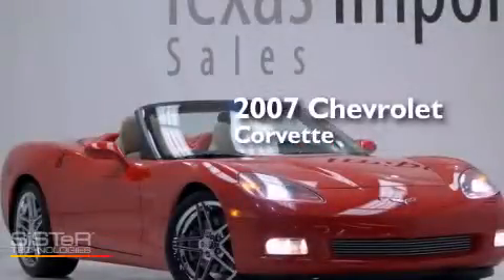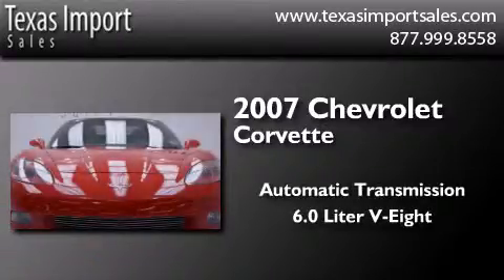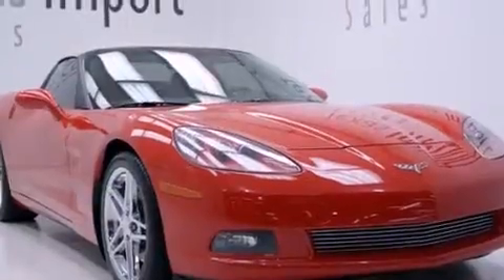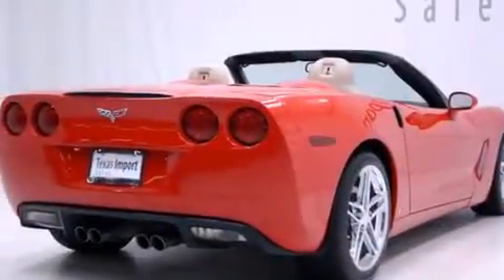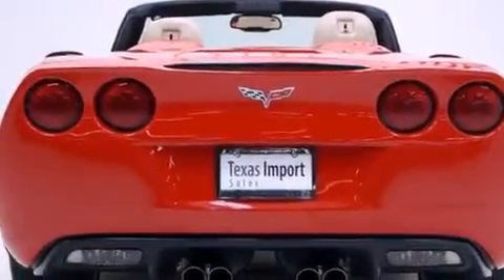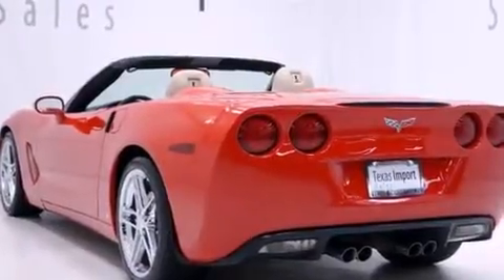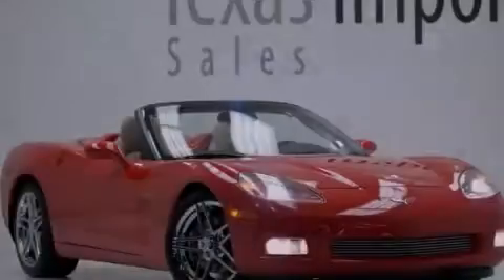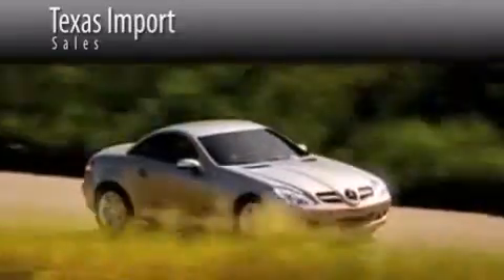2007 Chevrolet Corvette Dallas TX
We've been honored to serve the Dallas TX area , we promise that your experience at our dealership will exceed your expectations ! Year : 2007 Make : Chevrolet Model : Corvette Engine : 6.0L V8 SFI Engine Trans . : Automatic Exterior : Red Miles : 45,486 Interior : Tan Stock : 4223A Texas Import Sales 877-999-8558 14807 Venture Drive Dallas , TX 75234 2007 Chevrolet Corvette Dallas TX